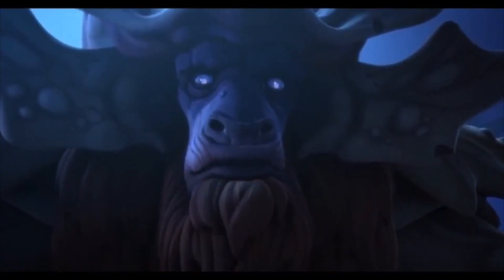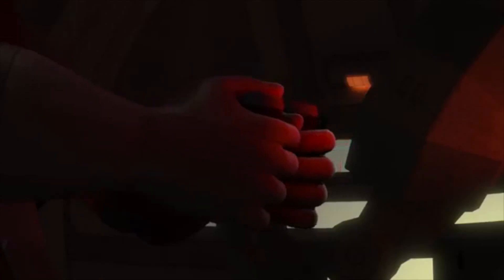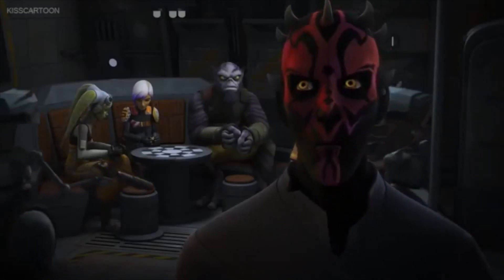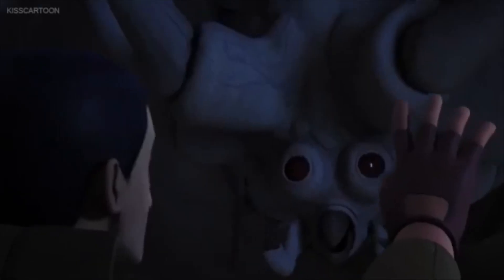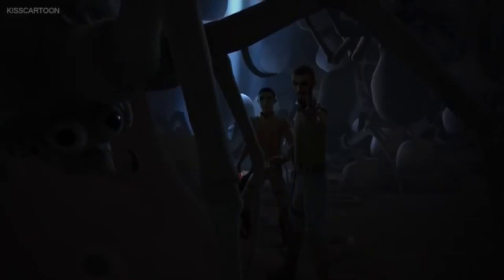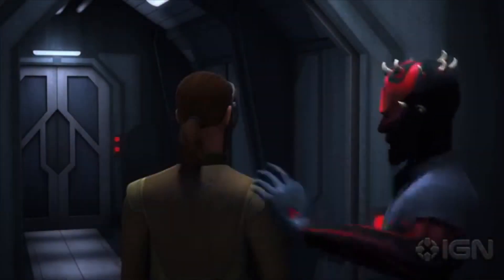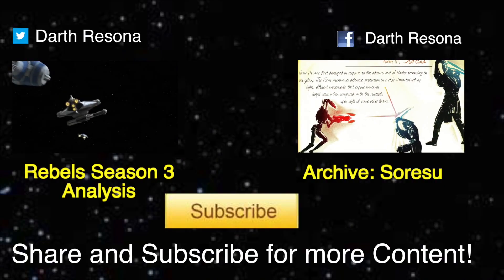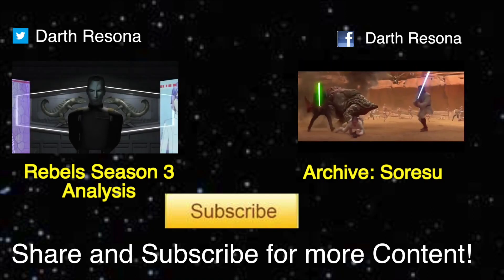Rebels Recap Episode 2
Episode 2 of rebels was a big one! Lets go over what happened!